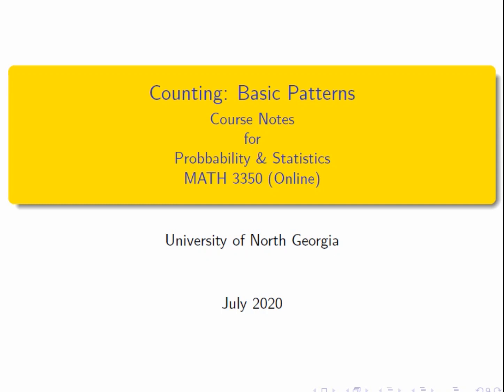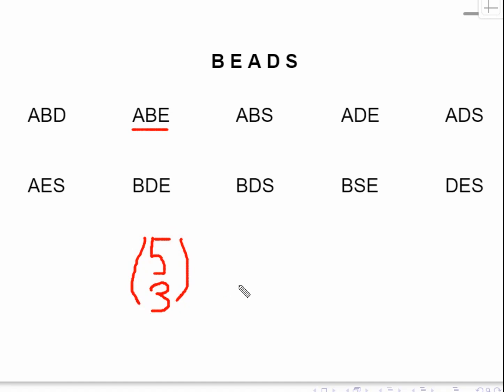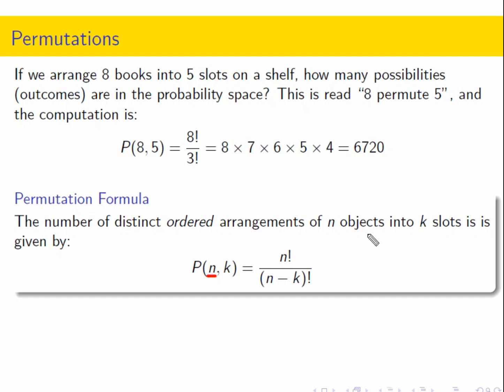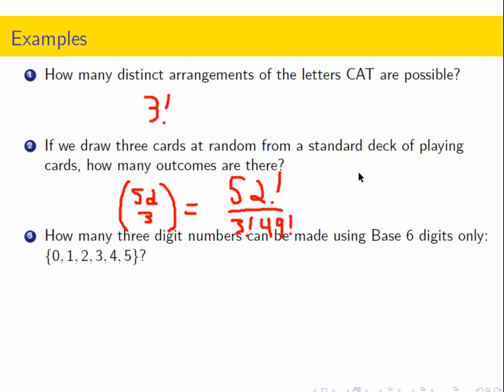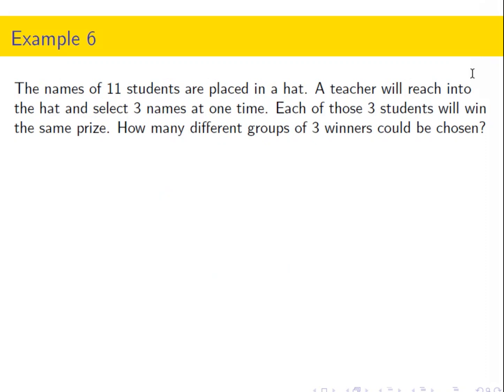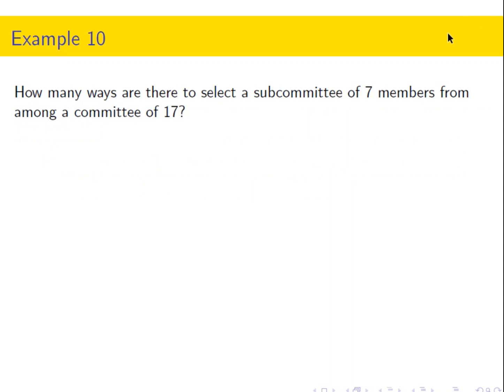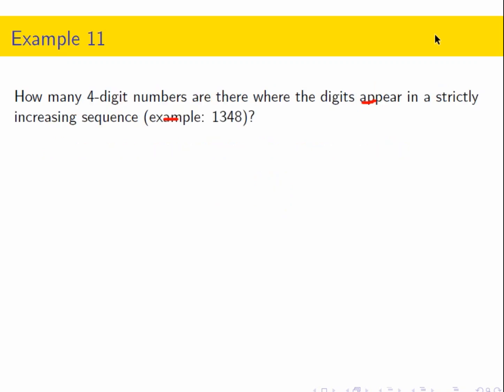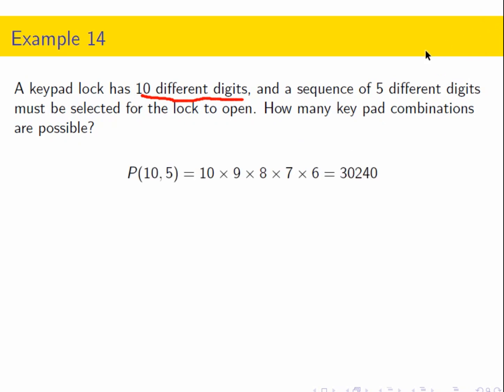Probability 2: Basic Counting Patterns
Using permutations, combinations and Cartesian products to count quickly for probability problem solving.